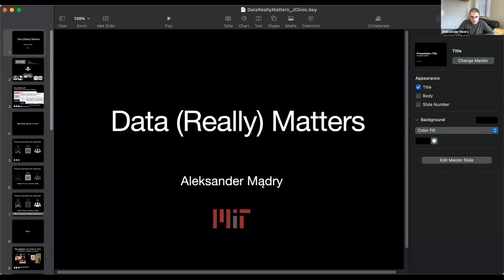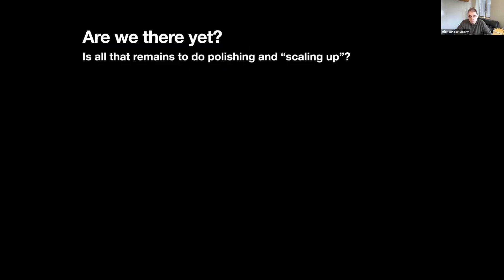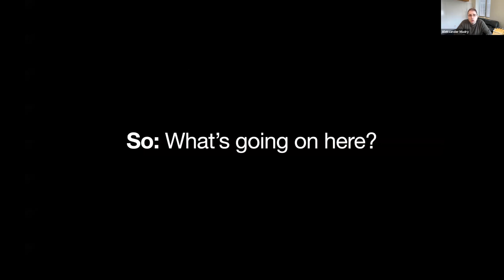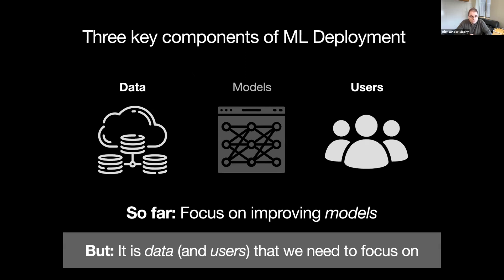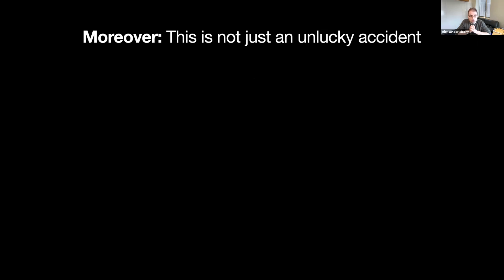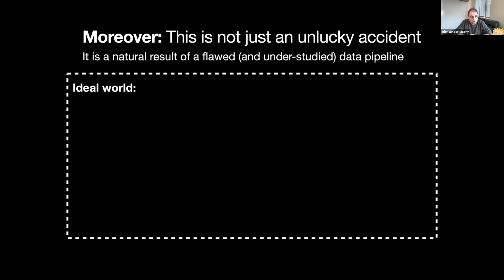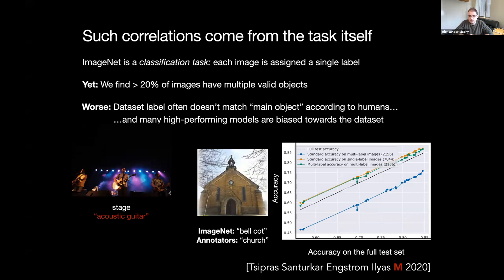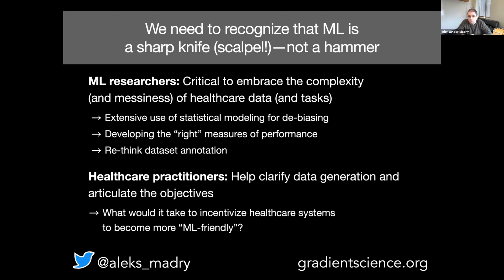Aleksander Mądry, "Data (Really) Matters": AI for Healthcare Equity Conference